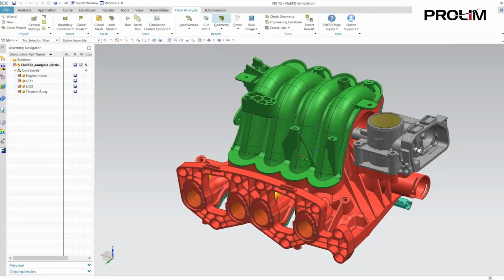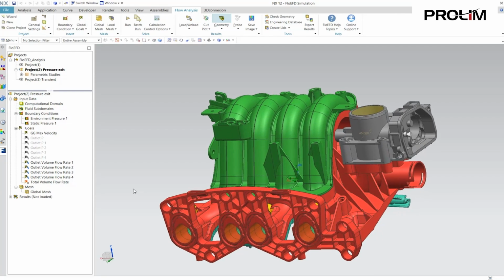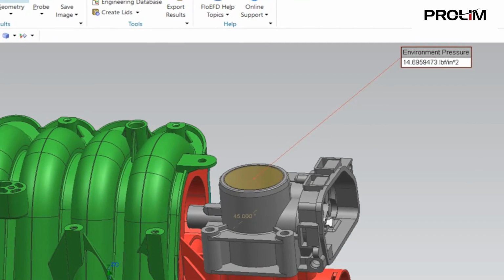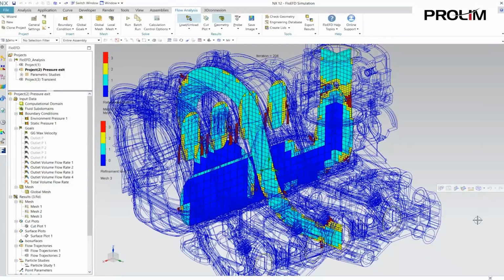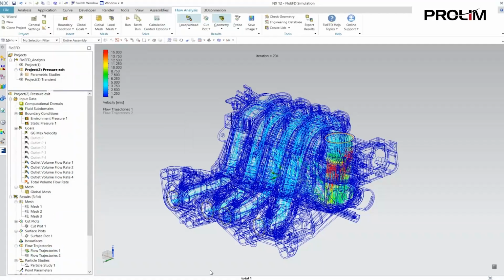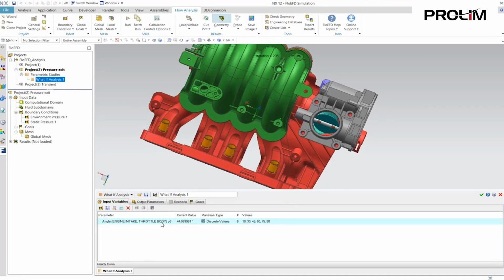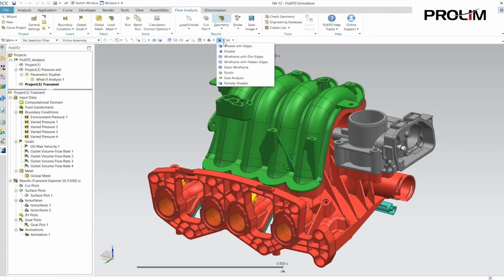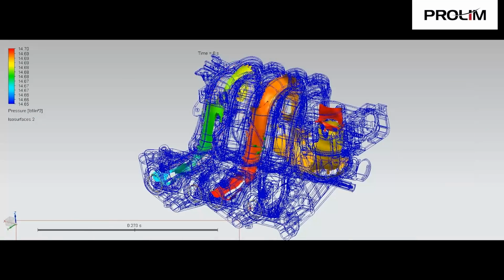Smart design series Gaining insight into intake manifold designs Demonstration Video - PROLIM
This video will help you become familiar with how Computational Fluid Dynamics (CFD) can be utilized by the design engineer. The series will illustrate how your CAD models can be easily analyzed and dissected to give insight into the workings of their behavior with Simcenter FLOEFD, the award-winning CAD-embedded CFD solution for the design engineer. In this installment of the series, we will review an intake manifold design. The model is quickly prepared for analysis and analyzed. A parametric study is then set up to find how the angle of the throttle valve will affect the flow rate at the exit and then we’ll compare the results between different scenarios. We will also set up a transient study to see the changes in pressure over time when each exit has a different pressure profile versus time. We should point out that while this video features Siemens NX, you can expect the same level of integration with Creo, CATIA V5 and Solid Edge. Watch this 5-minute video now.